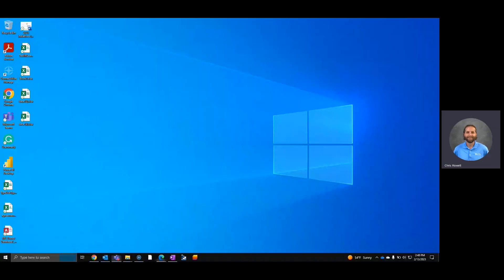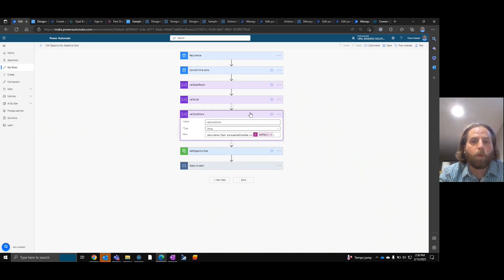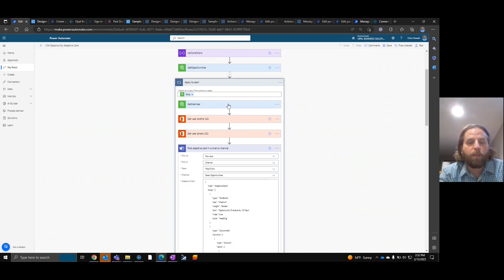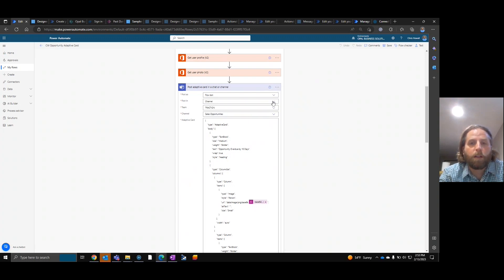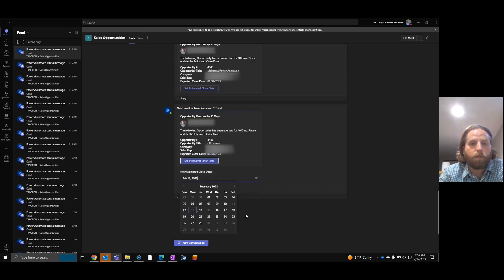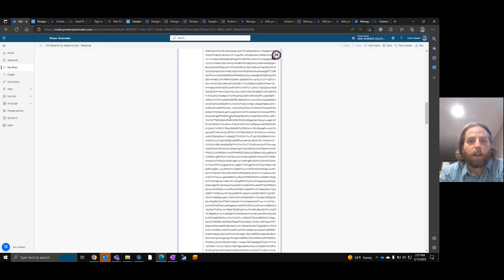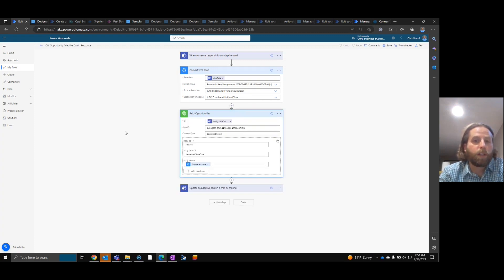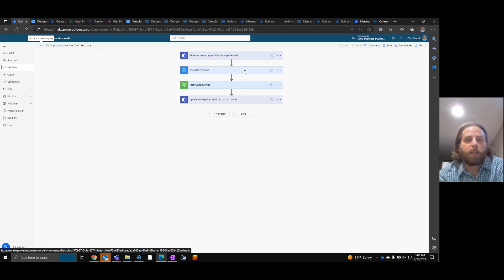Create an Adaptive Card in Teams with ConnectWise Data | TUTORIAL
Want to automatically notify team members in Microsoft Teams about overdue ConnectWise opportunities? Watch this video to learn how to use an Adaptive Card to do so.